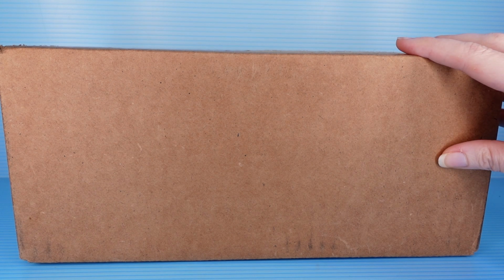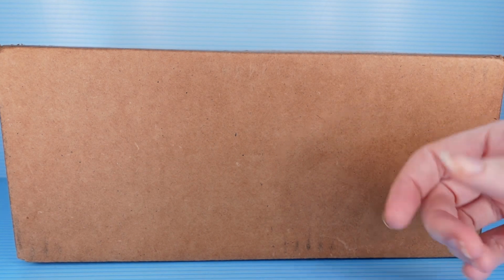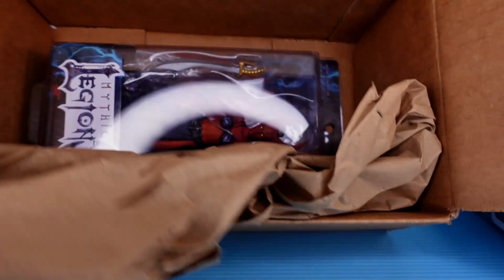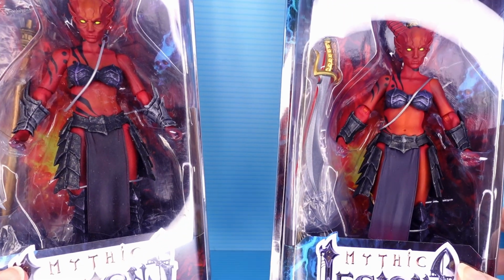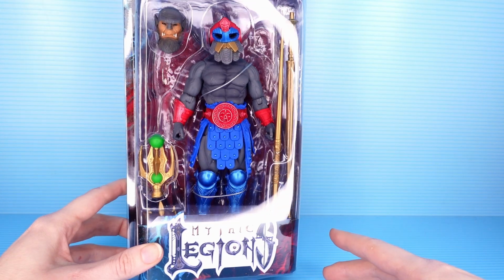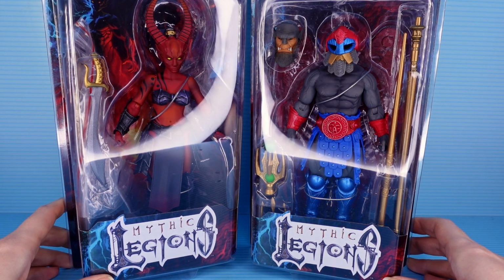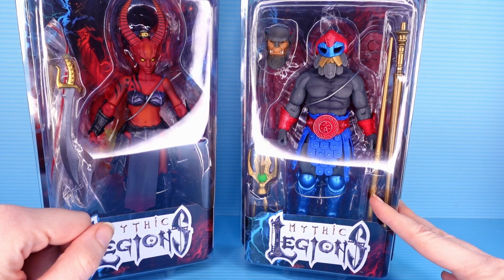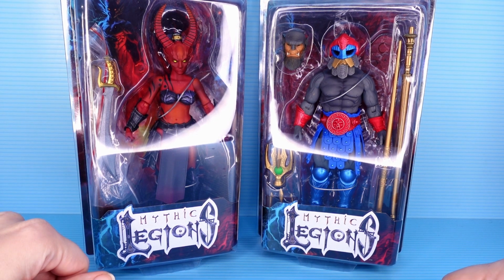Mythic Legions: Mysteries of Mythoss Blind Box Opening!